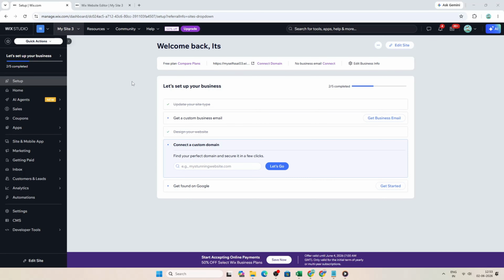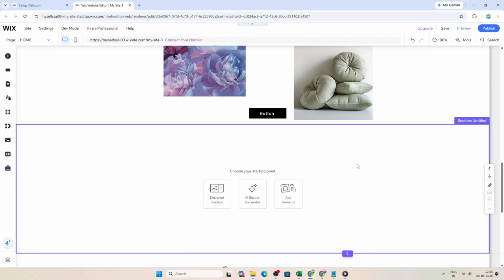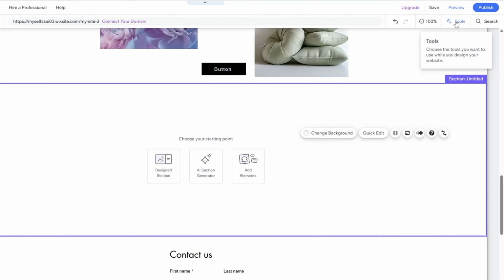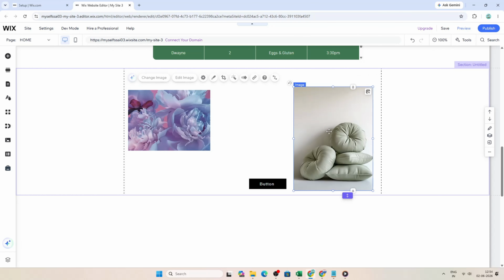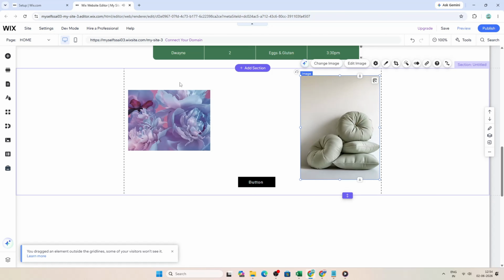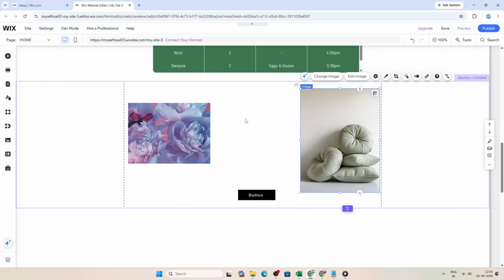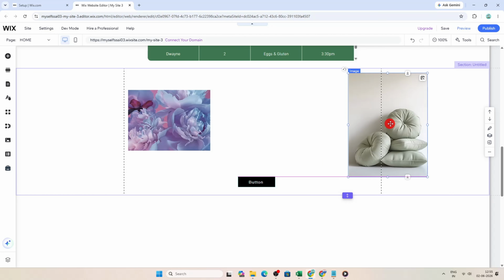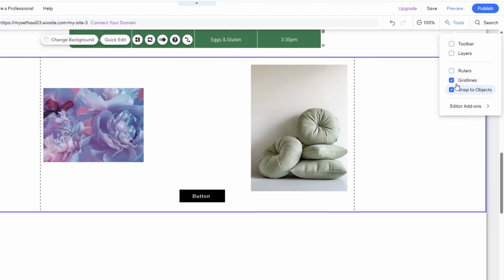How To Use Gridlines In Wix To Align Your Design (Step By Step)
Learn how to use gridlines in Wix to align your design and create a professional looking website. This Wix tutorial for beginners covers gridline basics, design alignment tips, and how to keep your site responsive.